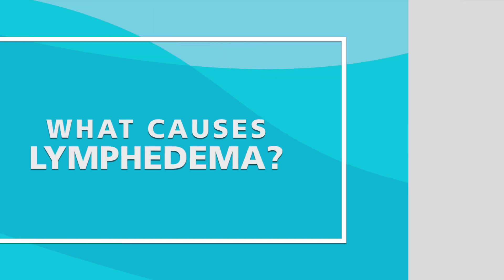What Is Lymphedema and How Is It Treated? | Ask The Expert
Scripps plastic surgeon Dr. Manish Champaneria discusses lymphedema, including what it is, what causes it, how it's treated and more.

0:06 - What are lymph nodes?
0:18 - What is lymphedema?
0:36 - What causes lymphedema?
0:56 - What are the symptoms of lymphemda?
1:14 - How is lymphedema treated?